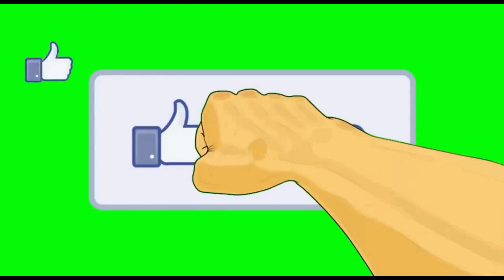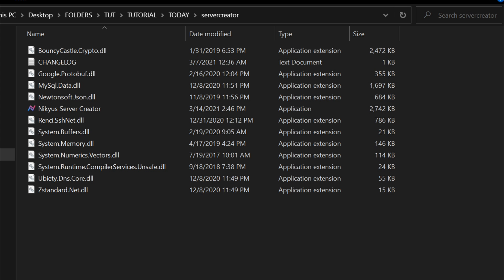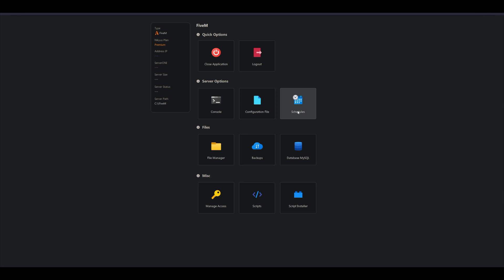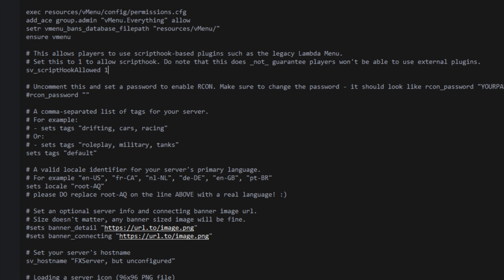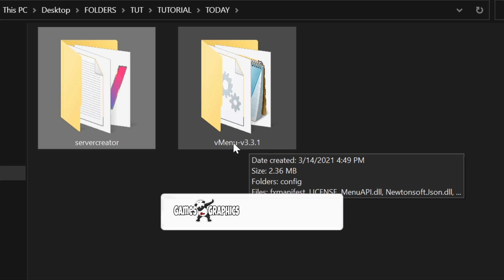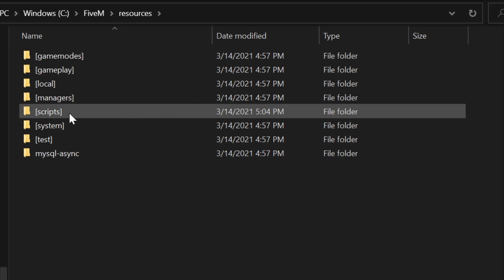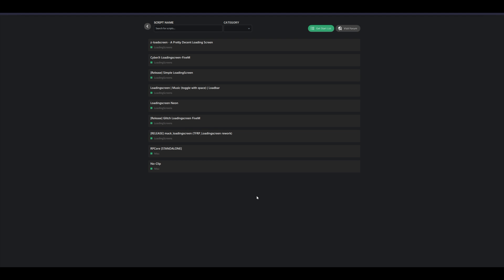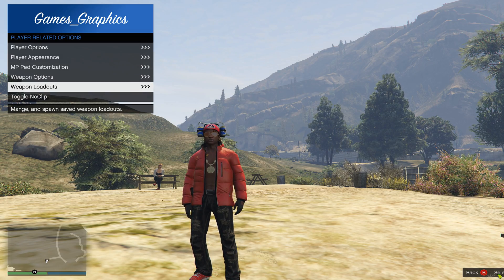FXServer Creator - FASTEST WAY TO CREATE SERVER!! (2021)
exec resources/vMenu/config/permissions.cfg
add_ace group.admin "vMenu.Everything" allow
setr vmenu_bans_database_filepath "resources/vMenu/"
ensure vmenu